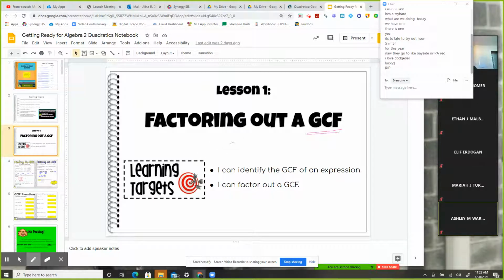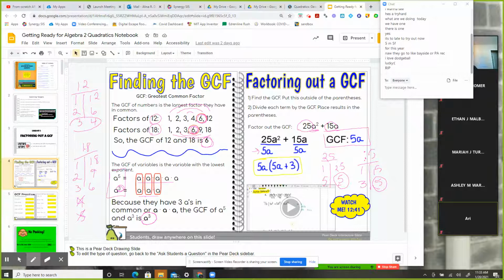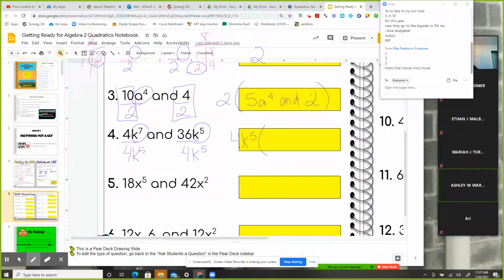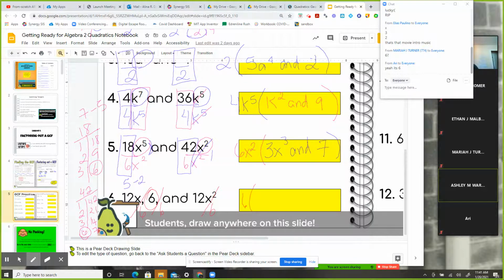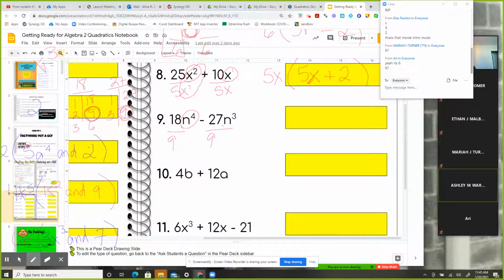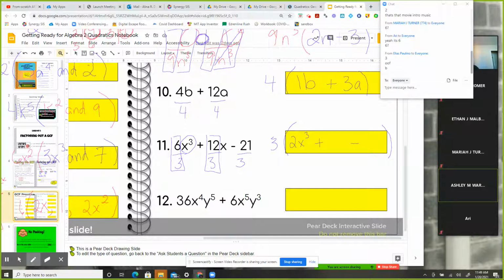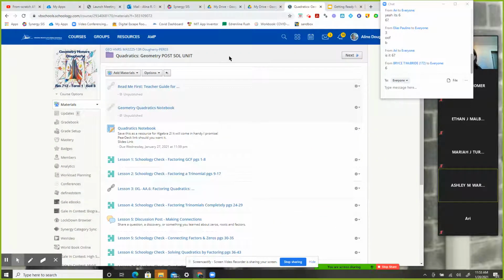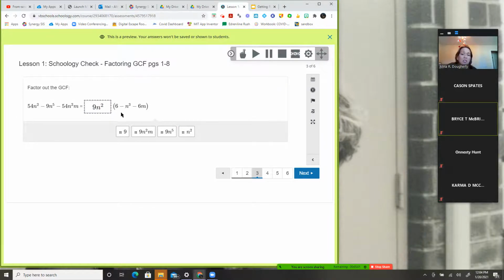Lesson 1 Video: Jan 20, 2021 12:07 PM